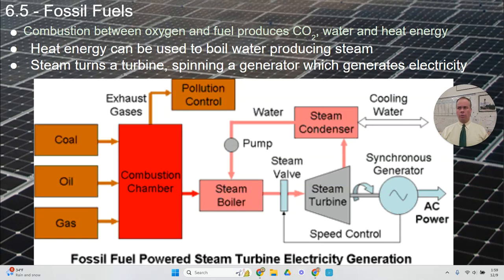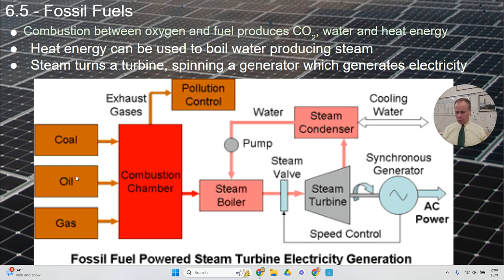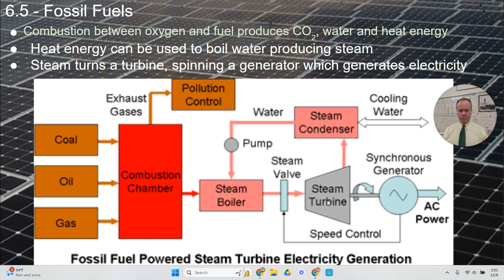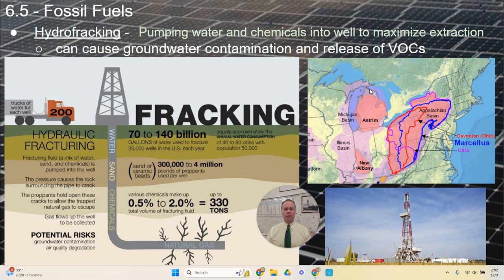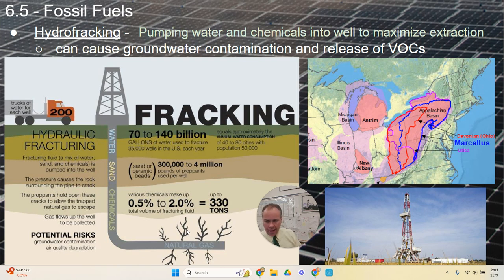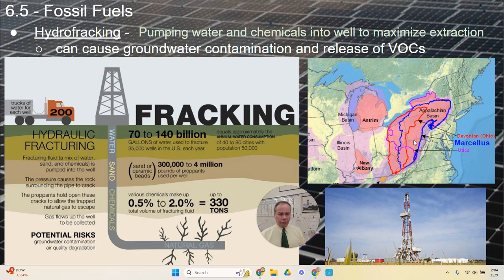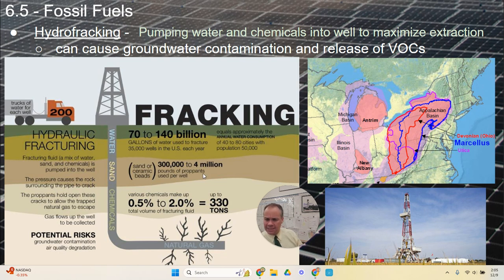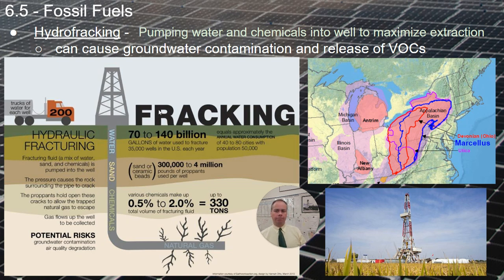APES - 6.5 - Fossil Fuels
In this AP Environmental Science video, we will discuss the formation of different types of fossil fuels and discuss their extraction.